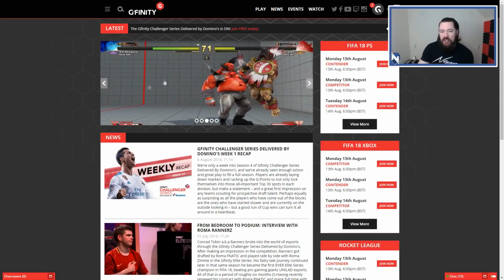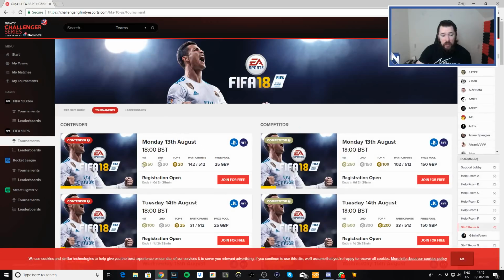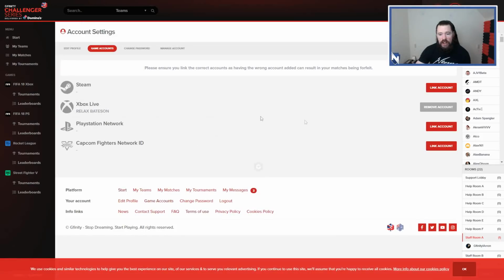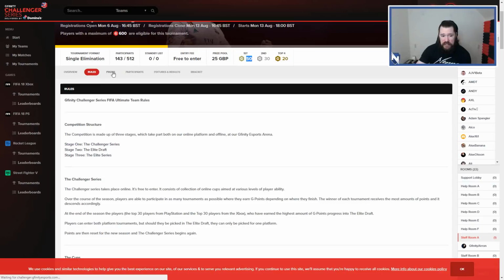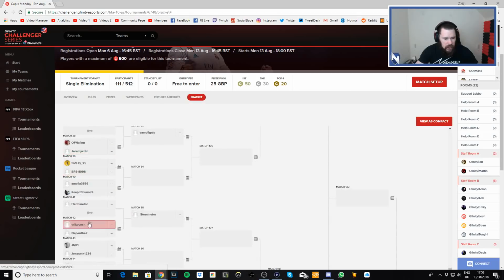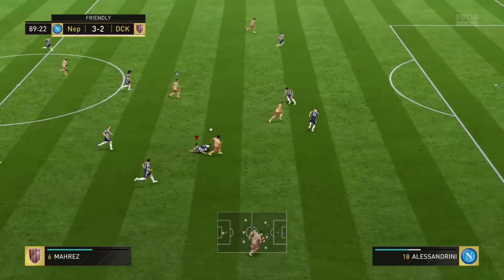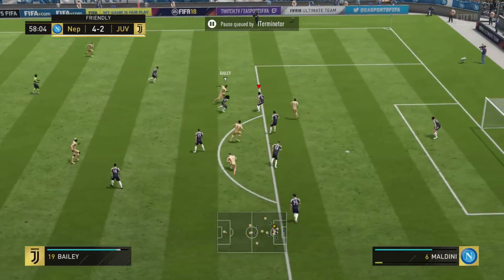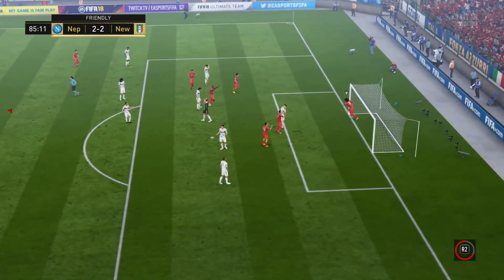NEW CHALLENGER SERIES! - FIFA 18 Ultimate Team